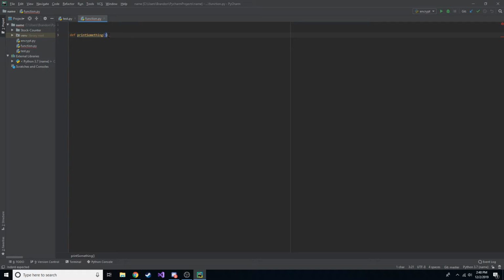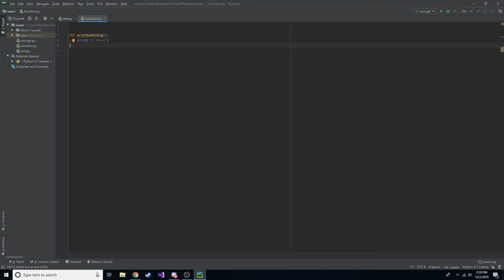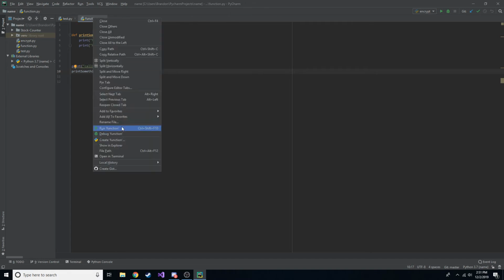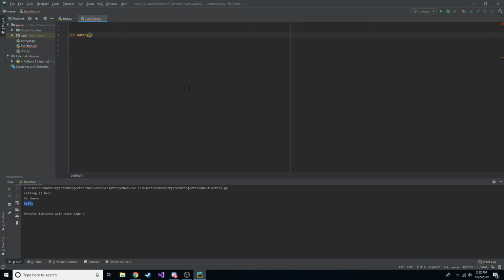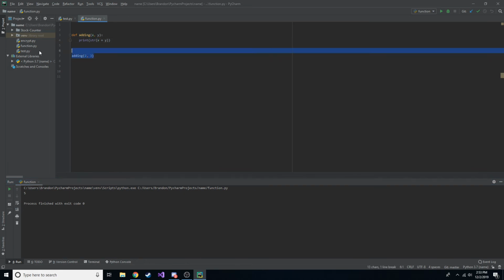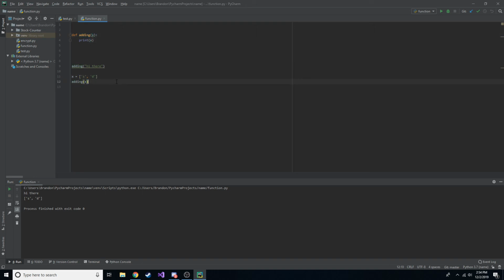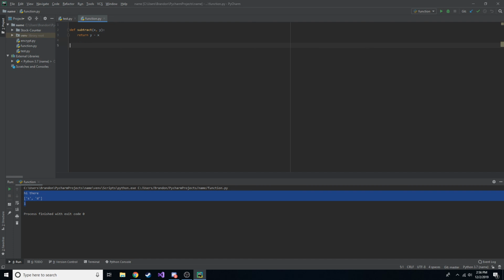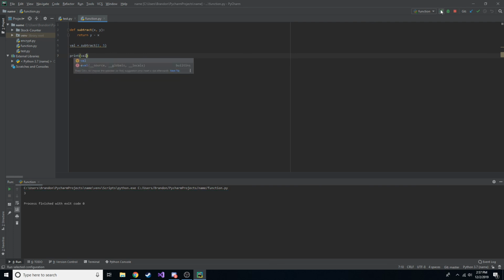How to Create Functions in Python - Python Tutorial